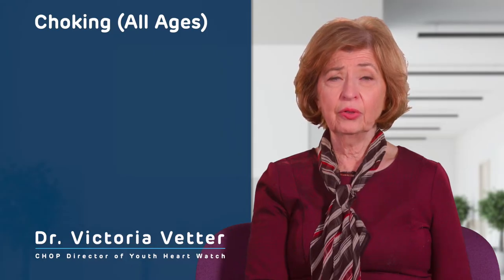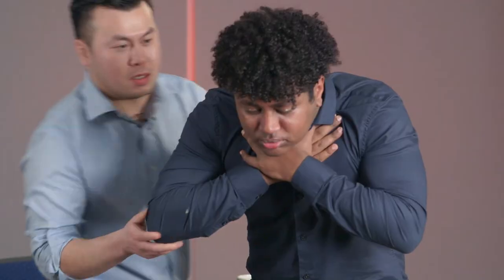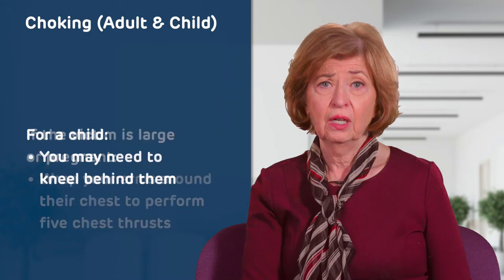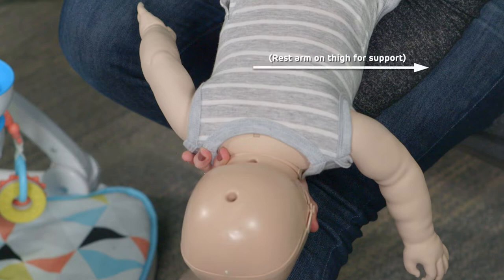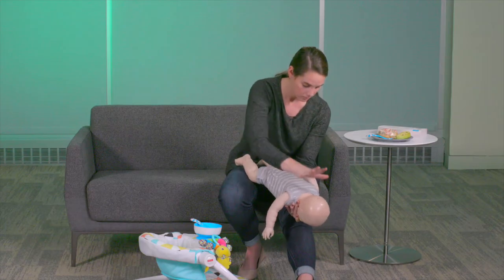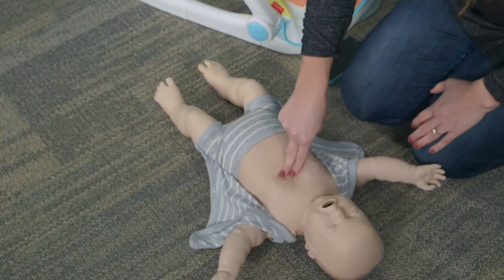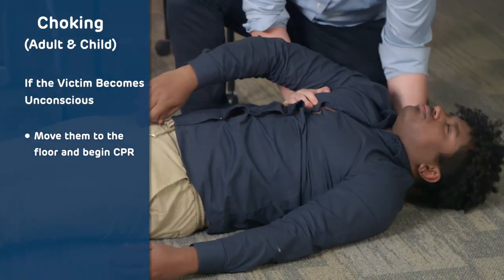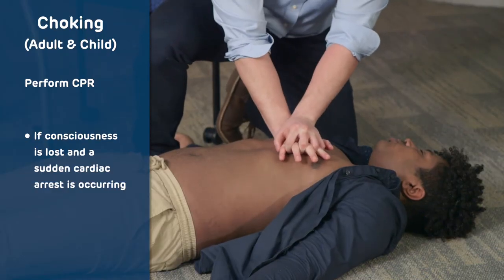First Aid for Choking Victims of All Ages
Youth Heart Watch demonstrates how to respond to an adult, child, or infant who is choking. Learn how to perform abdominal thrusts to help save the life of a family member, friend, or even a stranger.